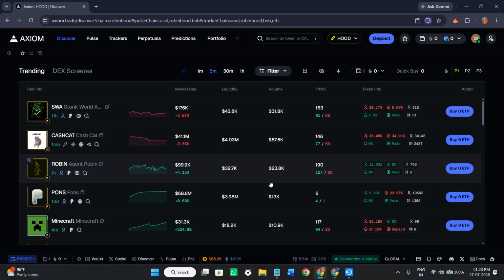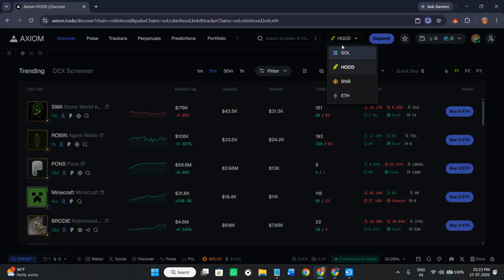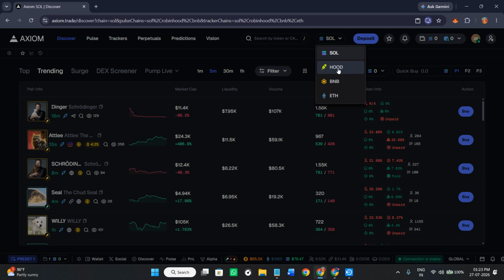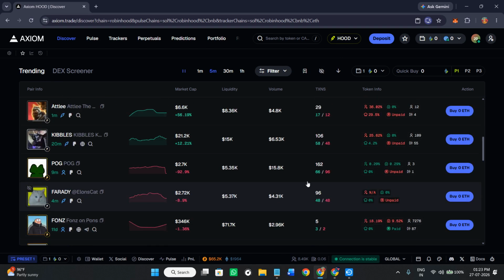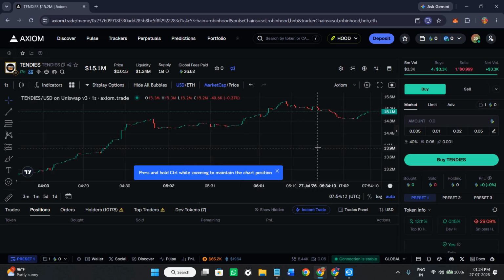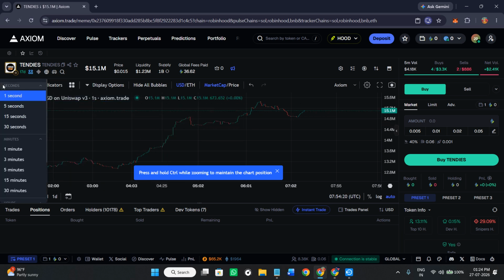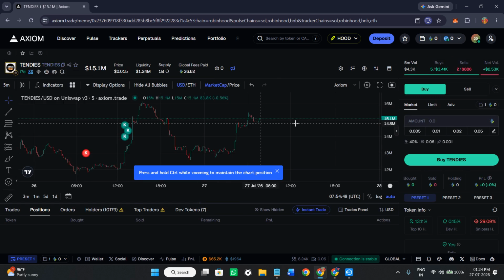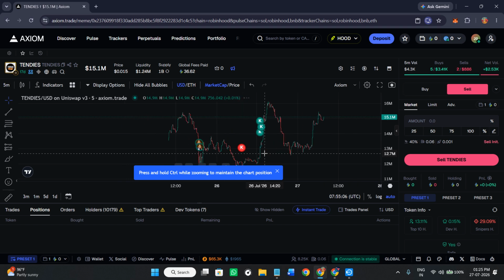How To Trade Meme Coins On Robinhood Chain 2026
Welcome to Token Tutorials! In this video, I will show you How To Trade Meme Coins On Robinhood Chain 2026